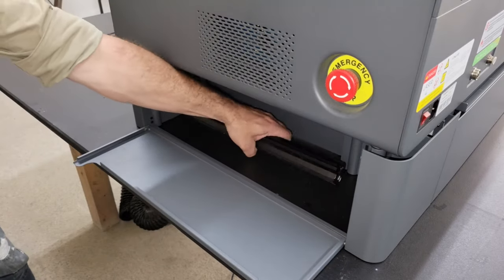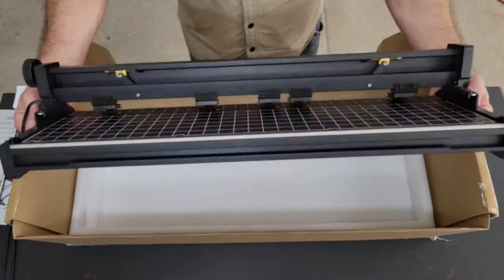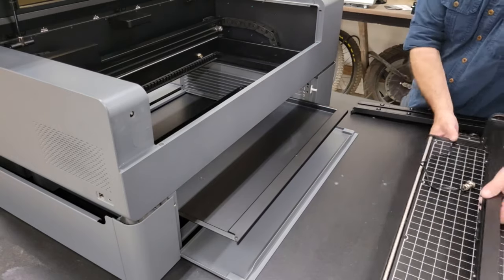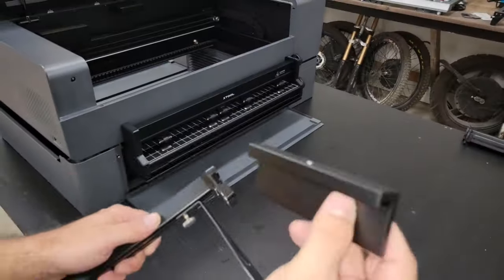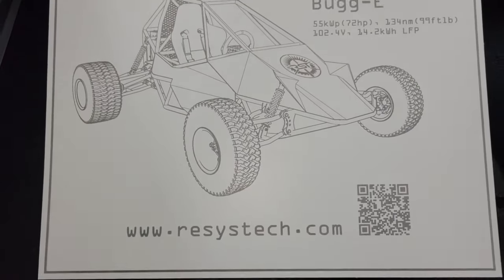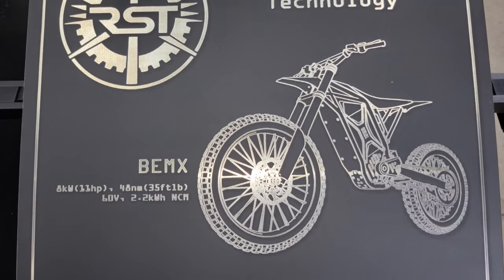Making Metal Posters W/ The xTool P2 Automatic Conveyor Feeder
Hi folks. In this video I'm going to show you how I made these large metal posters using my xTool P2 automatic conveyor feeder.